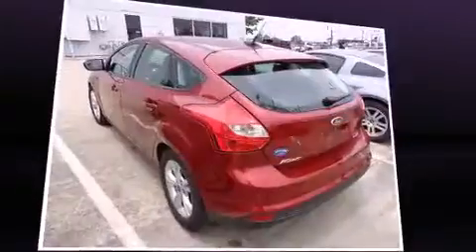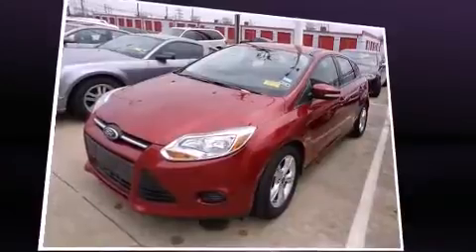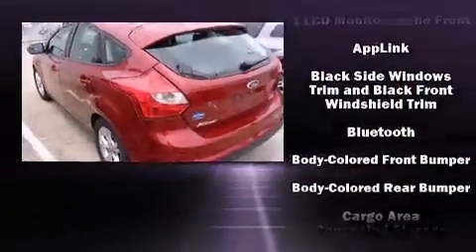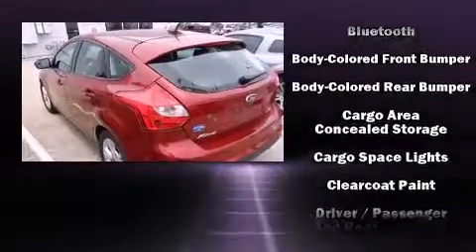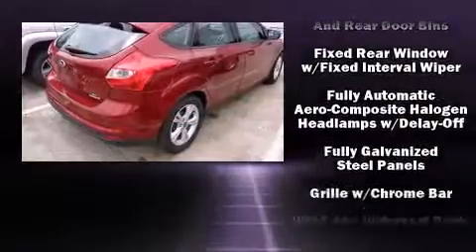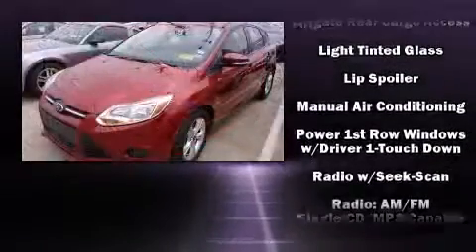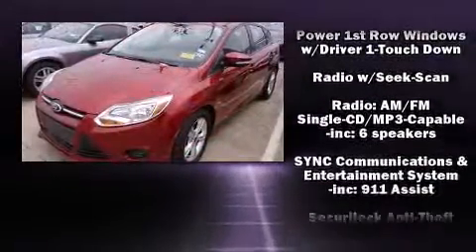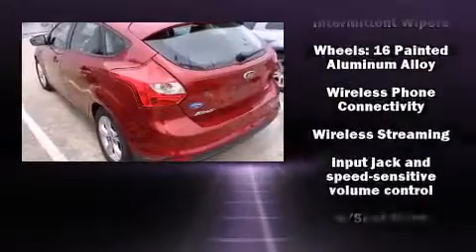2014 Ford Focus SE in Houston, TX 77034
David McDavid Nissan
11911 Gulf Freeway

Discerning drivers will appreciate the 2014 Ford Focus. Smooth gearshifts are achieved thanks to the efficient 4 cylinder engine, and for added security, dynamic Stability Control supplements the drivetrain. Ford paid particular attention to efficiency and practicality with the following features: 1-touch window functionality, adjustable headrests in all seating positions, fully automatic headlights, tilt and telescoping steering wheel, power door mirrors, cruise control, and much more. Storage solutions are integrated throughout the interior, demonstrating thoughtful attention to detail. With side curtain airbags supplementing the rest of the safety network, you can be assured that you and your passengers will experience top-tier protection. It also arrives with a Carfax history report, providing you peace of mind with detailed information. We know that you have high expectations, and we enjoy the challenge of meeting and exceeding them! Please don't hesitate to give us a call.